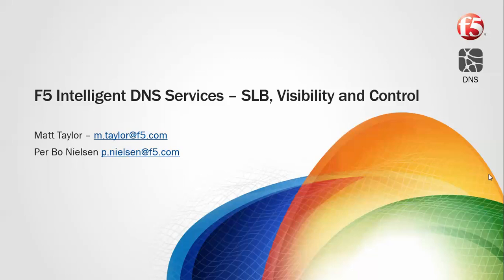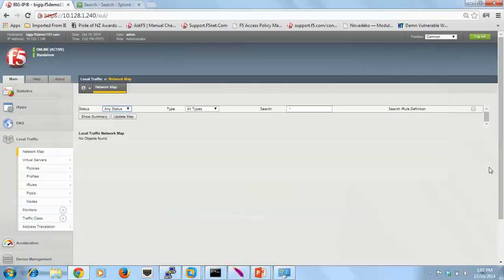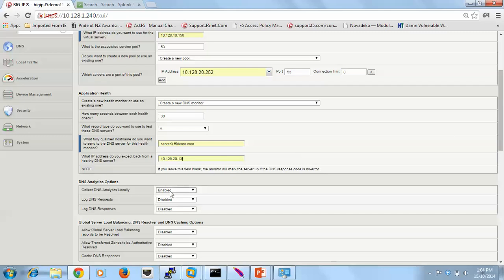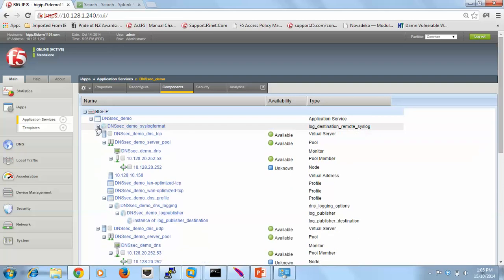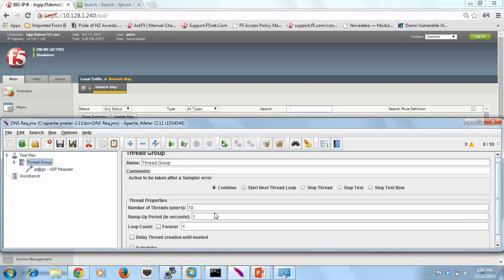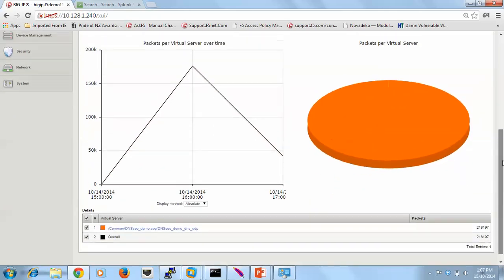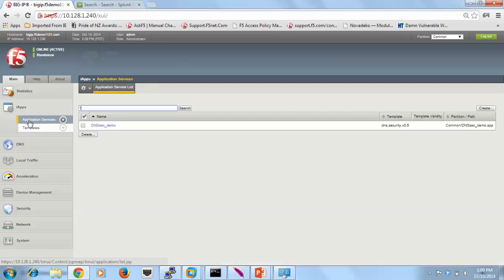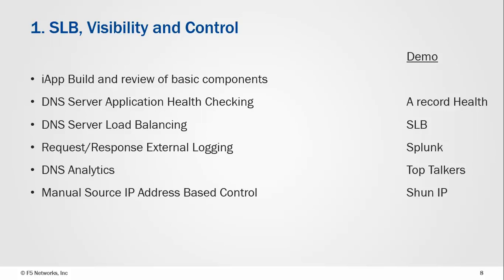F5 Intelligent DNS Services Demo 1: Server LB, visibility and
In the first demonstration video, F5's Matt Taylor sets up the demo. He introduces the F5 Intelligent DNS Services iApp which will simplify the configuration for the rest of the videos. The setup includes health checking, server load balancing, logging and analytics. He then shows how to use use JMeter to send a mix of good and bad traffic through the application and use the analytics to block a malicious user.